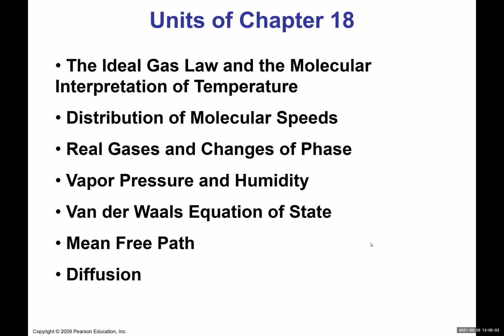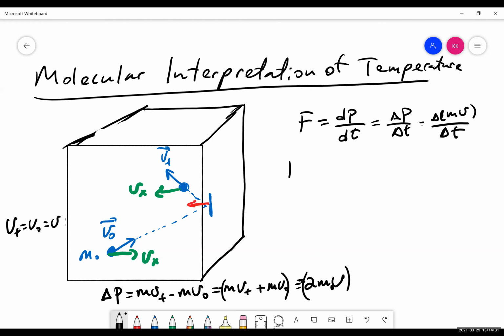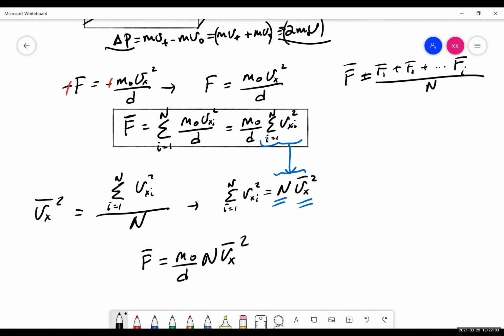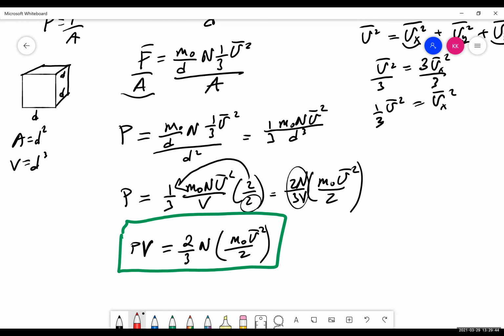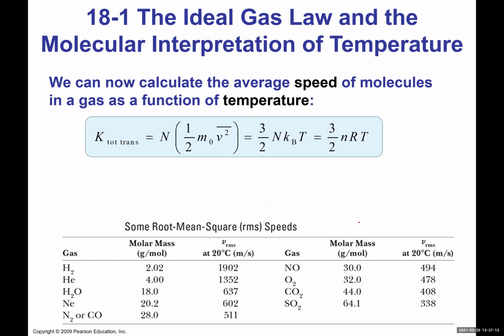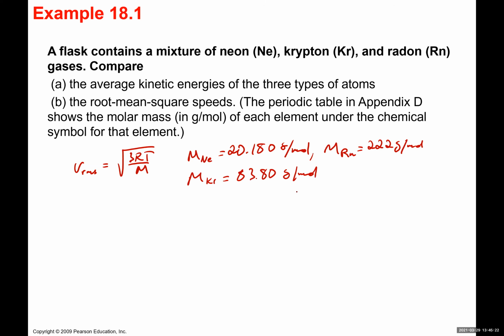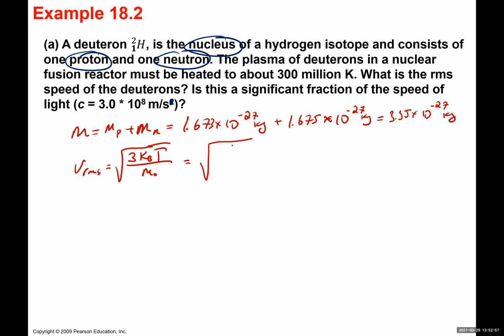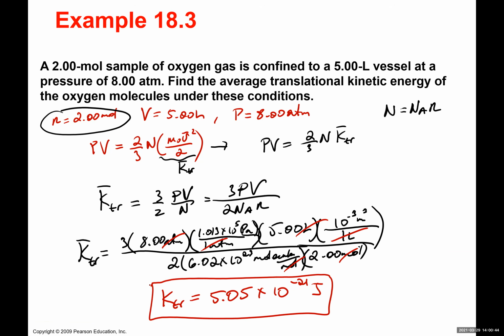Macro and Micro Connection Kinetic Theory of Gasses ~ Part 1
-The ideal Gas Law and the Molecular interpretation of Temperature
-Distribution of Molecular Speeds
-Real Gases and Changes of Phase
-Vapor Pressure and Humidity
-Van der Waals Equational of State
-Mean Free Path
-Diffusion